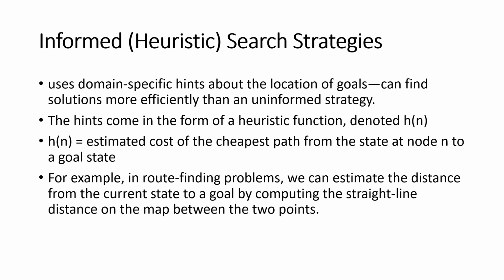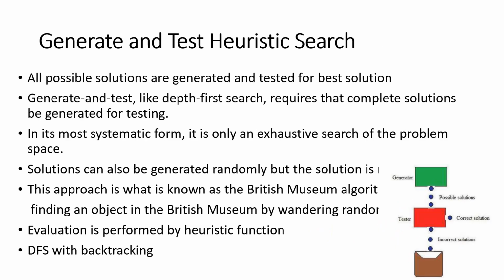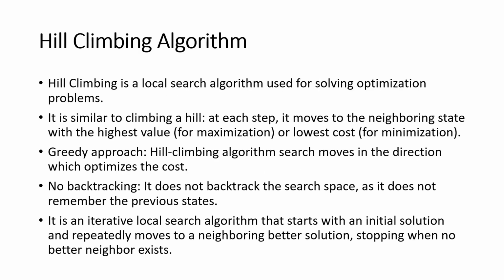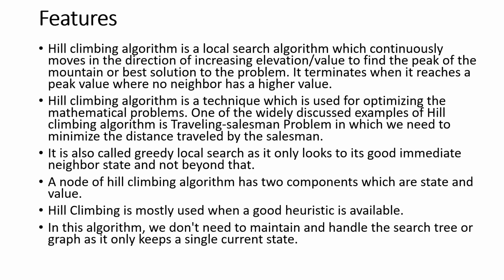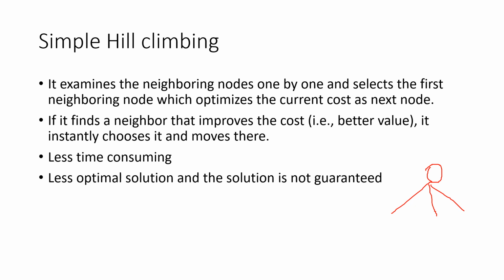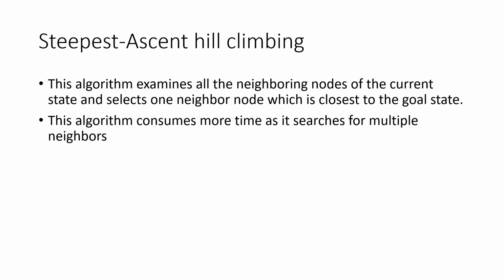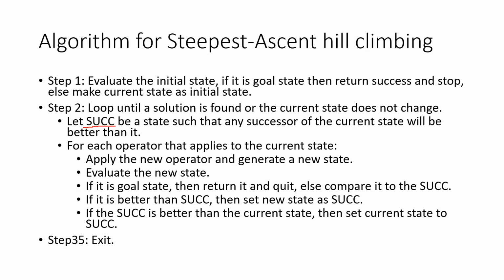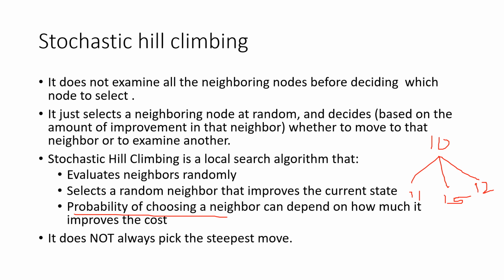Heuristic Search Techniques - Generate and Test – Hill Climbing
Heuristic Search Techniques -  Generate and Test – Hill Climbing- Simple Hill climbing- Steepest-Ascent hill climbing - Stochastic hill climbing